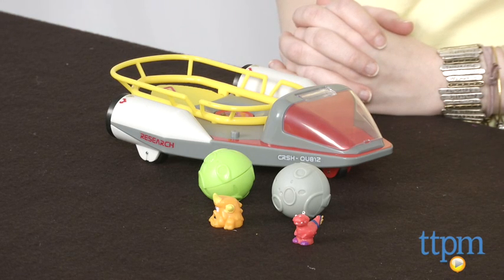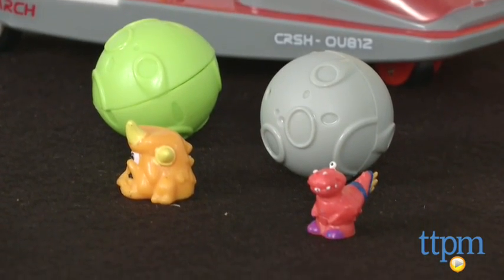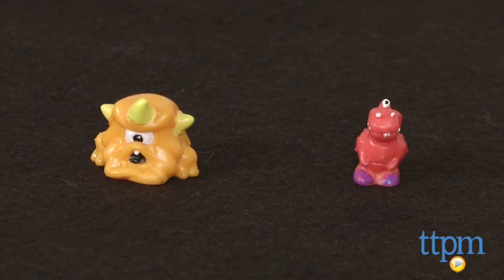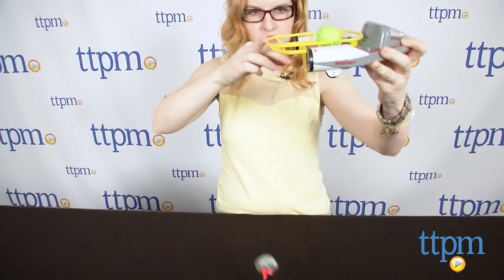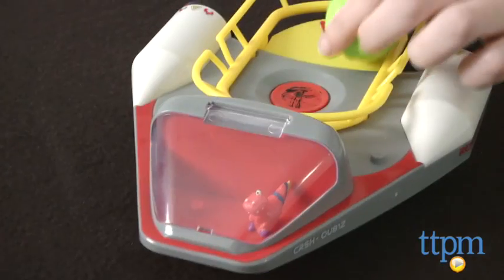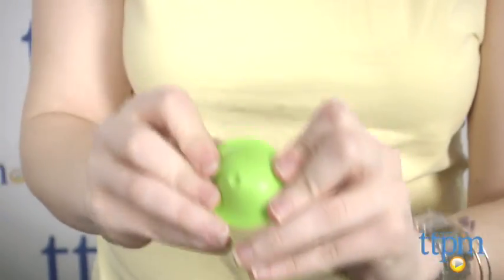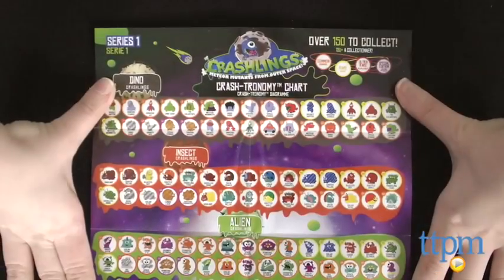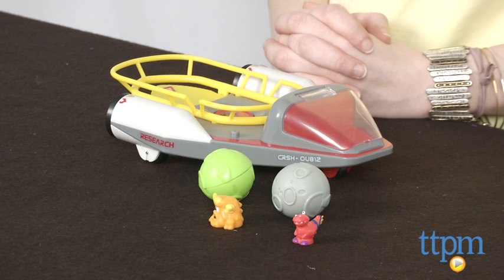Crashlings Meteor Missile Ship from Wicked Cool Toys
This is a playset for Wicked Cool Toys' new collectible toy line the Crashlings.  For full review and shopping info